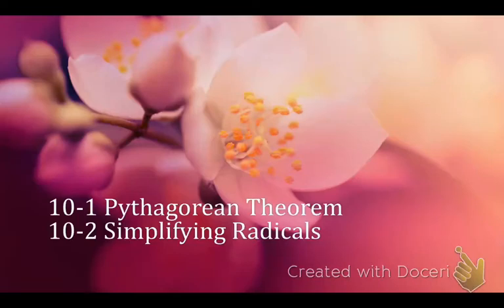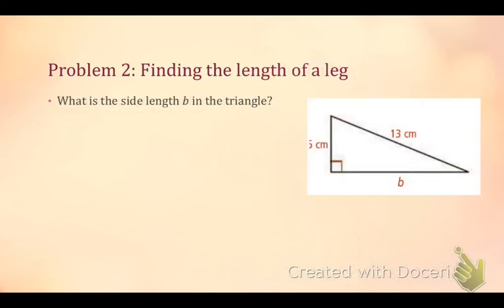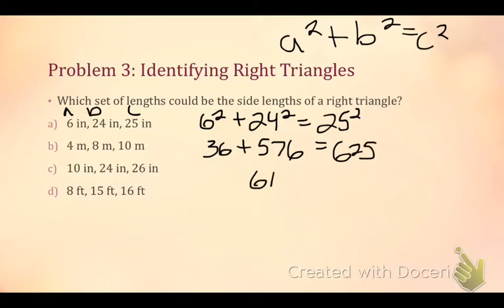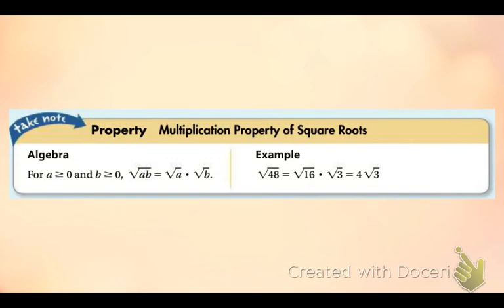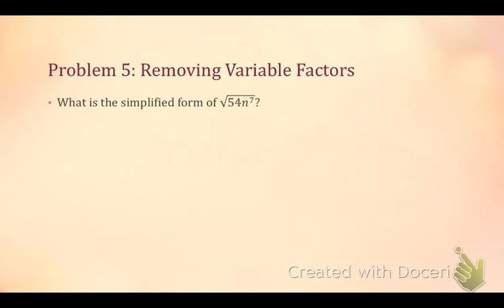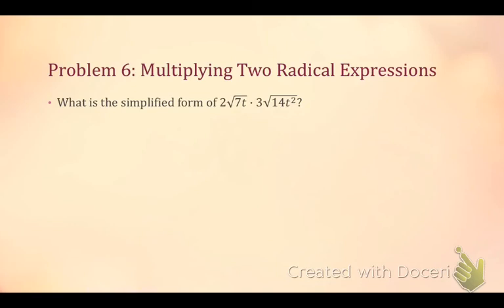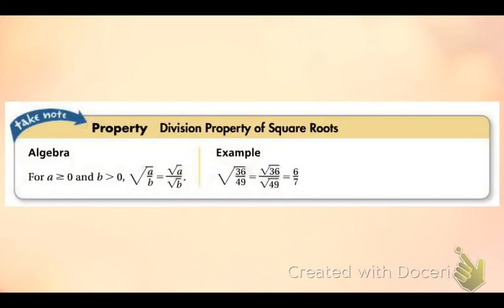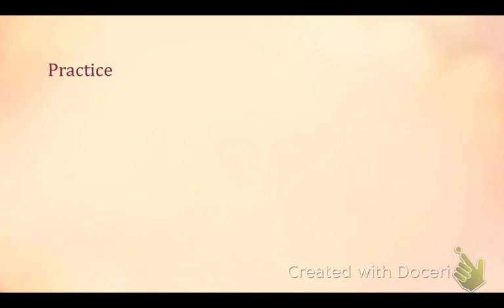10:1 & 10:2 Pythagorean Theorem and Simplifying Radicals